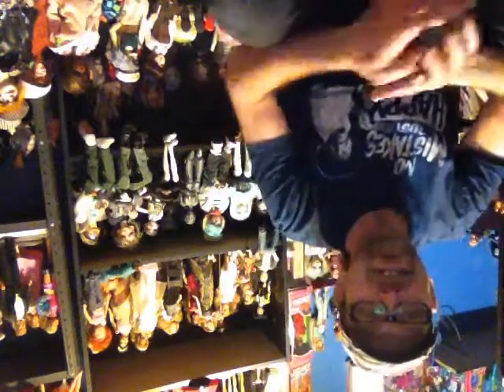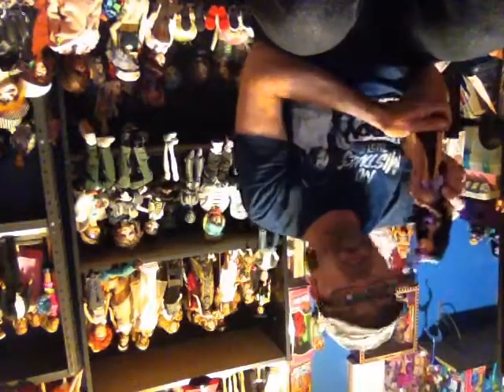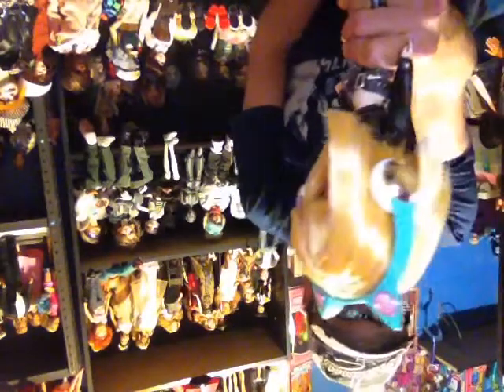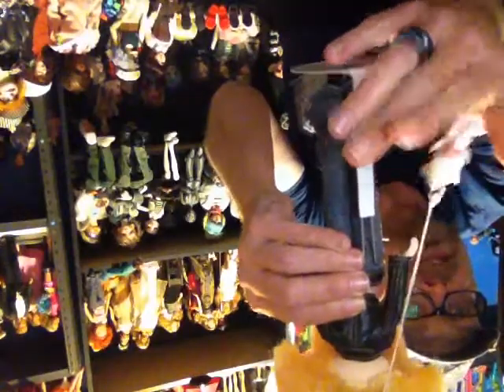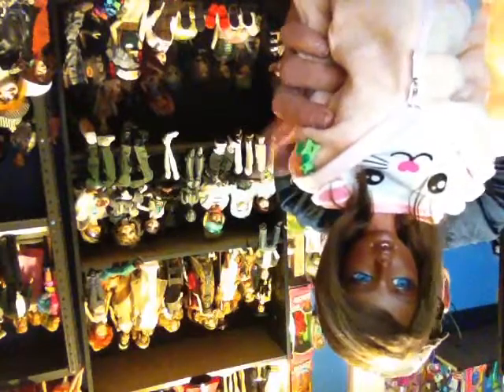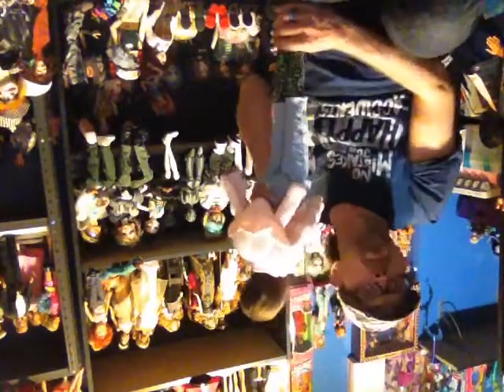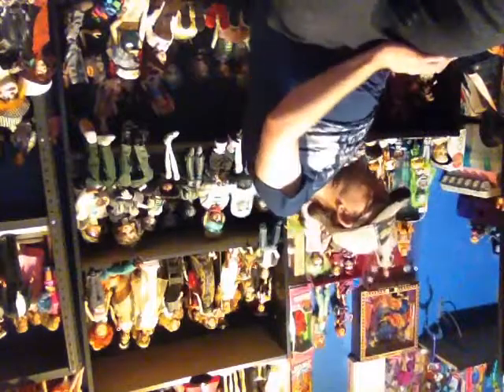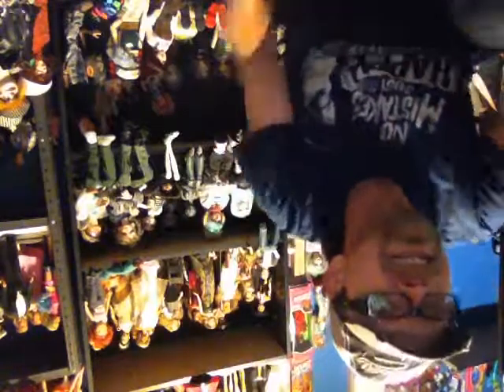A package opening from our friend bc'sart and a few rambles